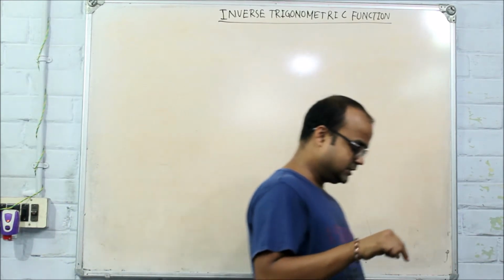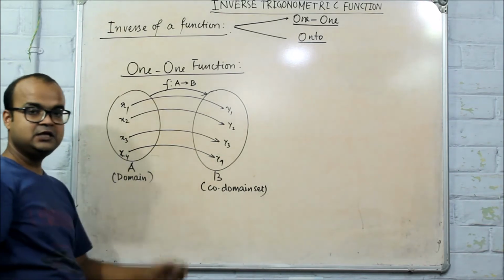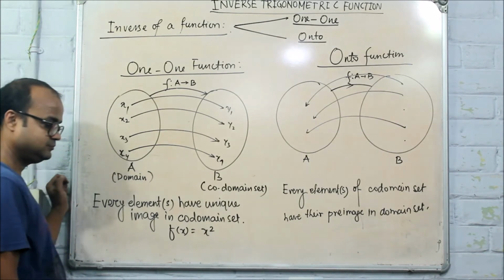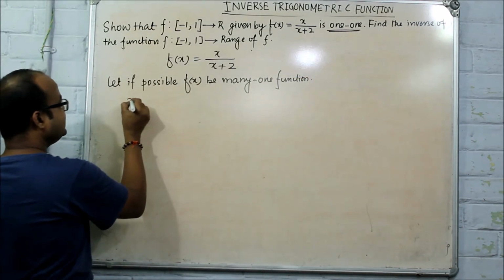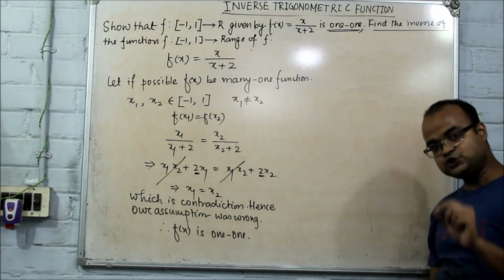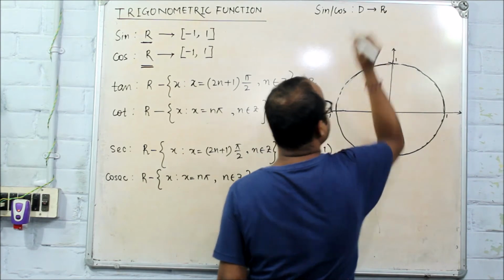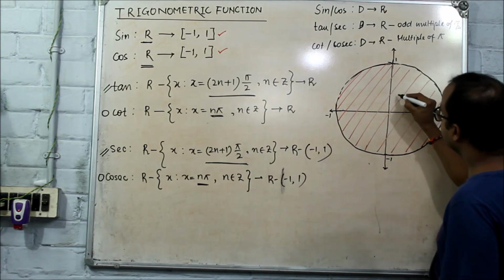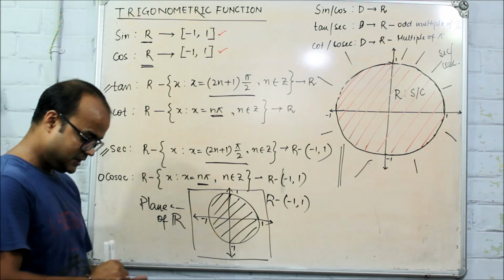Inverse Trigonometric Function (PART 1); CBSE/ICSE/STATE BOARD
condition for existence of Inverse Trigonometric Function to be exist.

inverse of a function exist if it is one one and onto. Explanation of one one and onto function , domain and range of trigonometric function